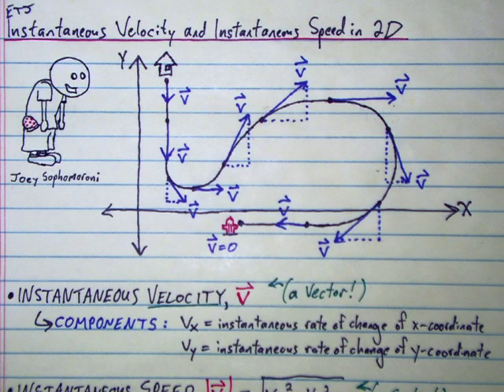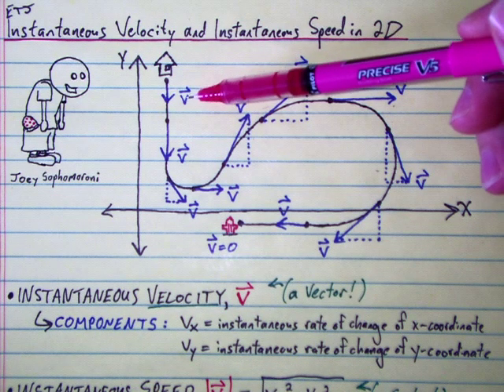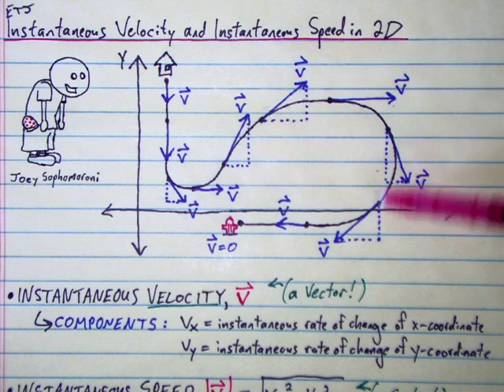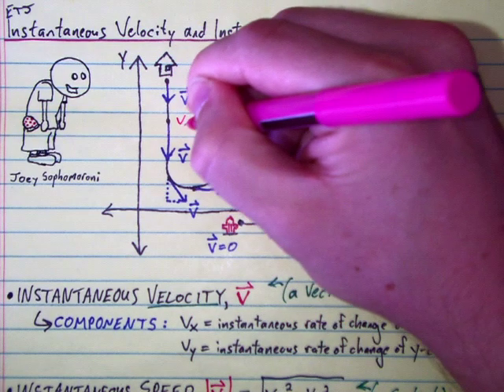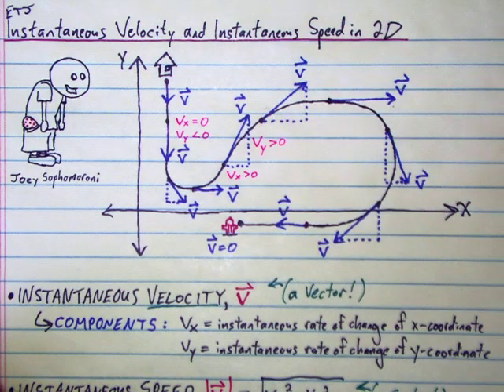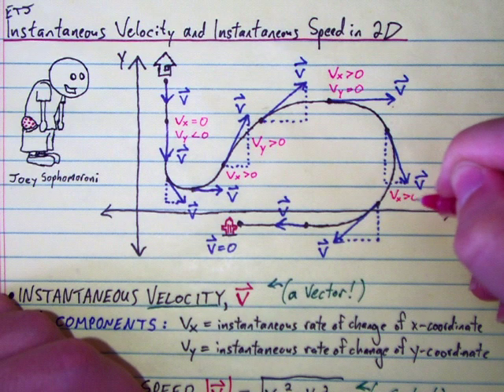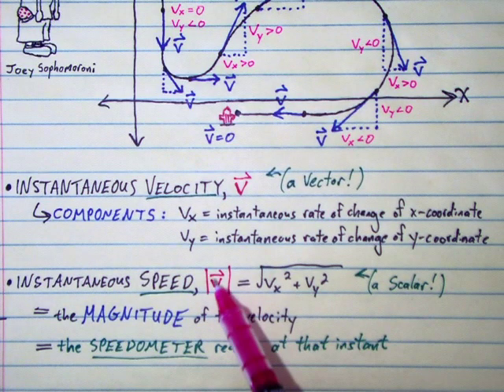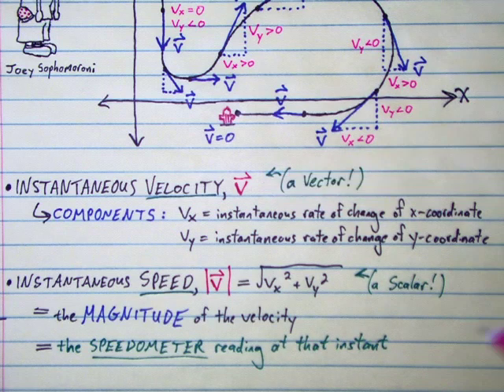04 Instantaneous Velocity and Speed in 2D, Part 1